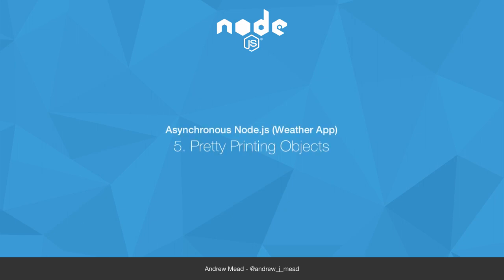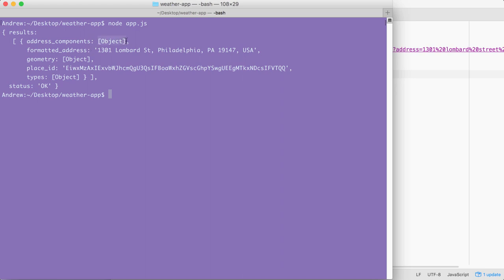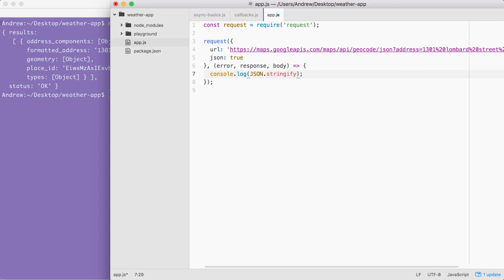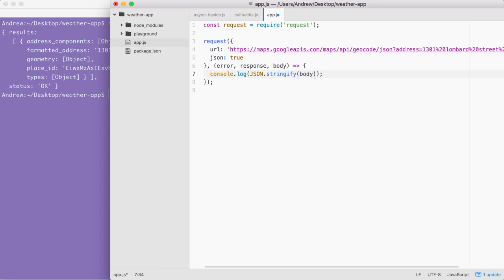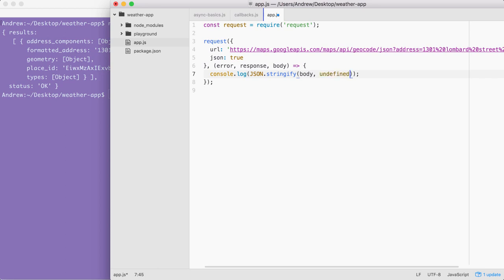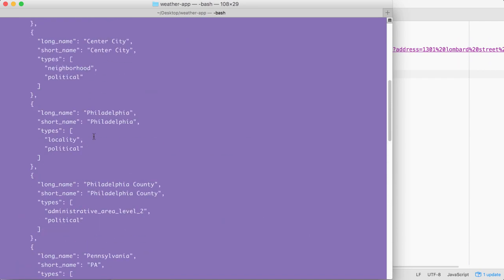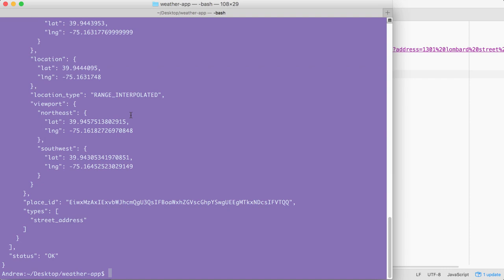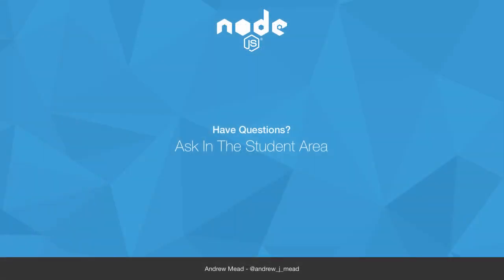Node.js Developer Course፡ Asynchronous Node.js Pretty Printing Objects